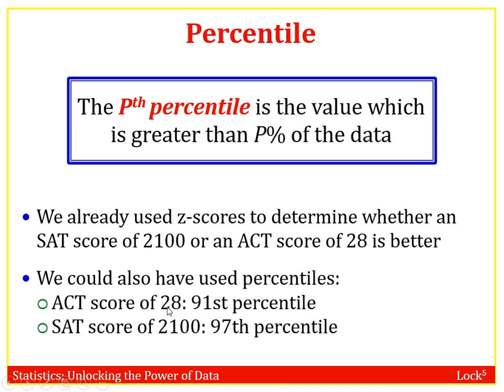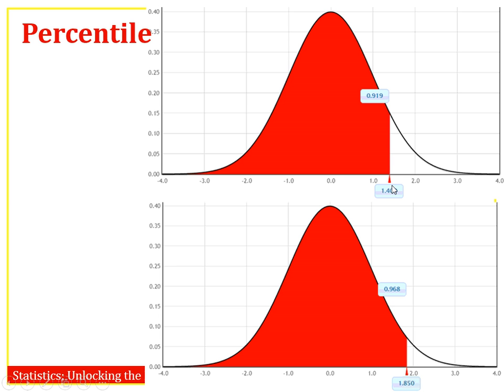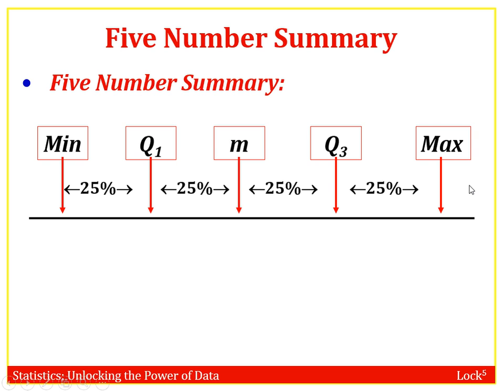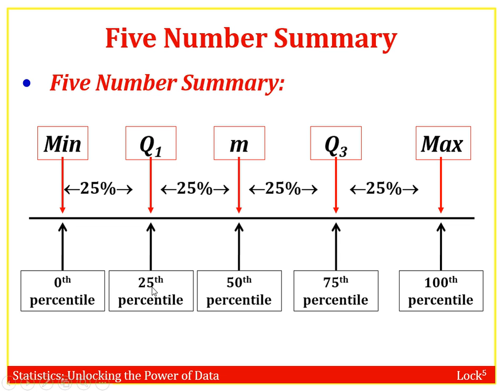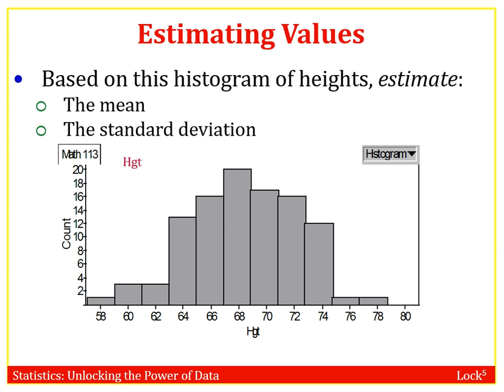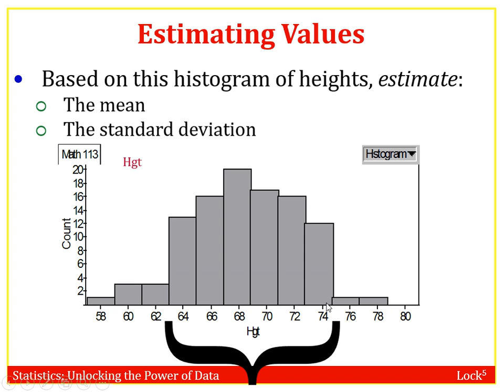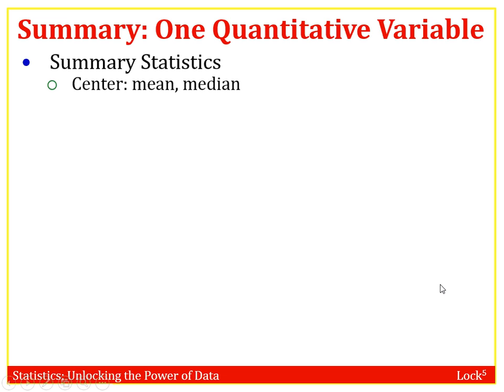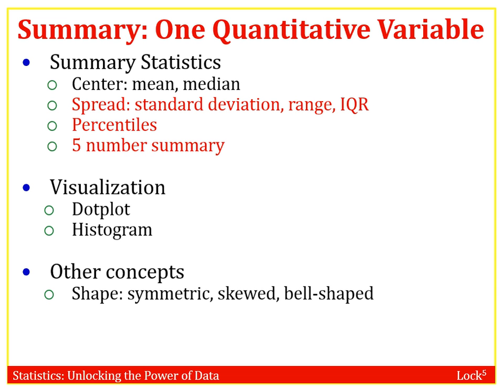One Quantitative Variables Measures of Spread part 2